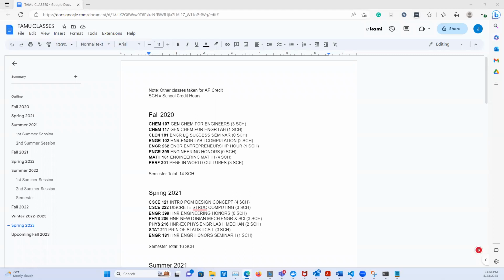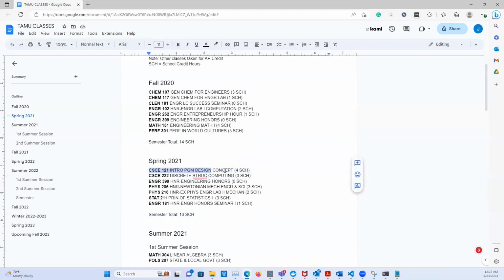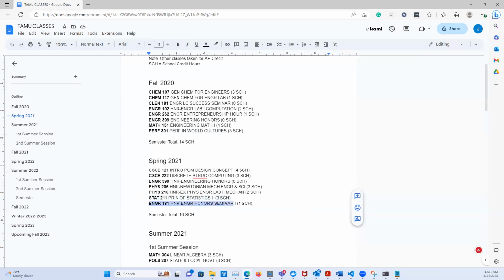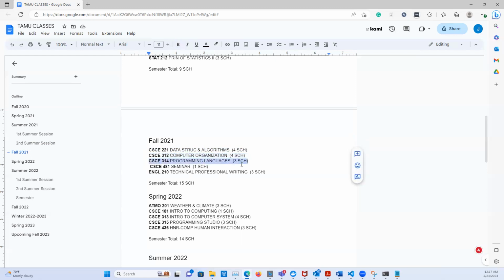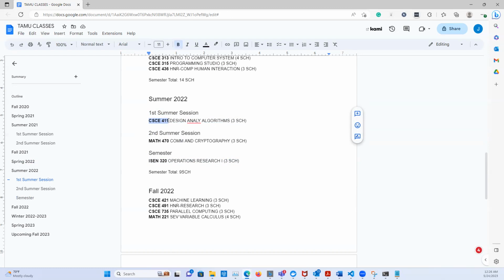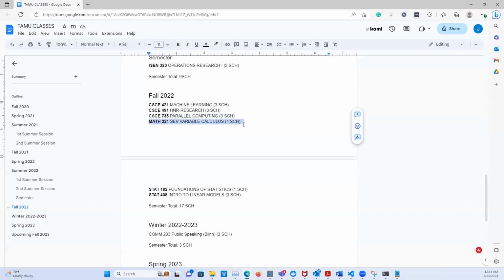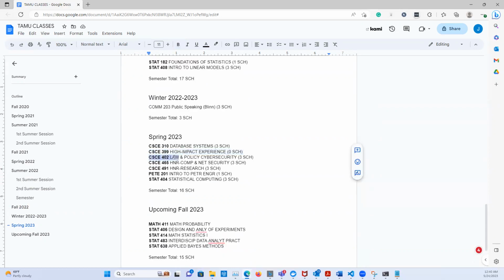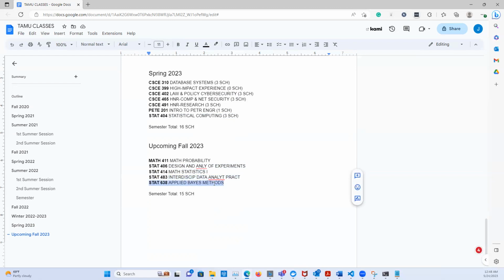TAMU CSCE and STAT BS Classes Review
This a review of the classes I took at TAMU for my CSCE and STAT BS degrees.